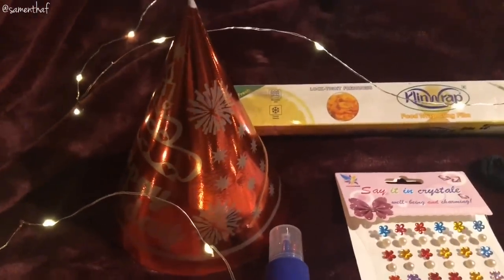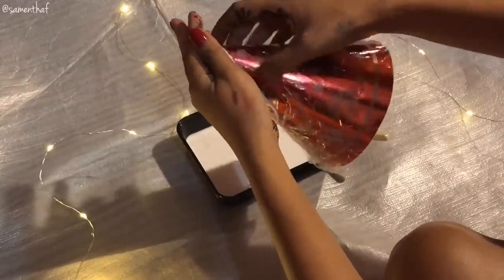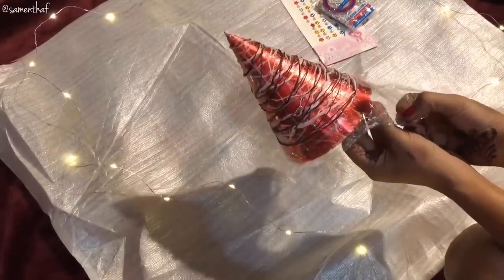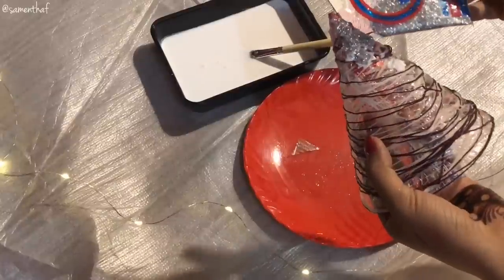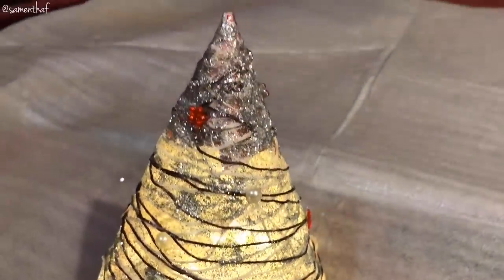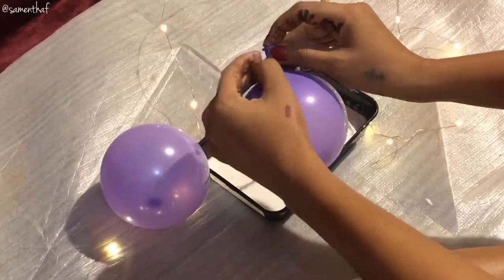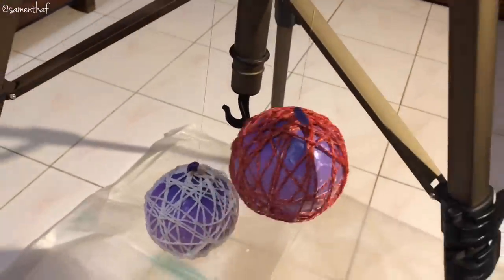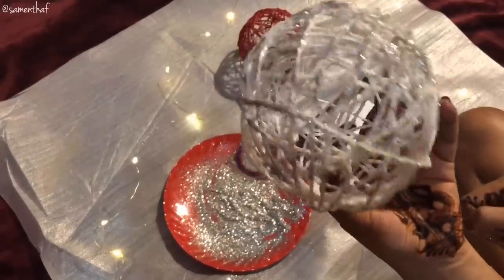DIY Christmas Decorations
This is not an original idea. I saw various videos here and decided to give this a go.